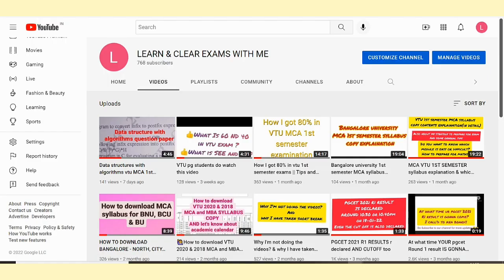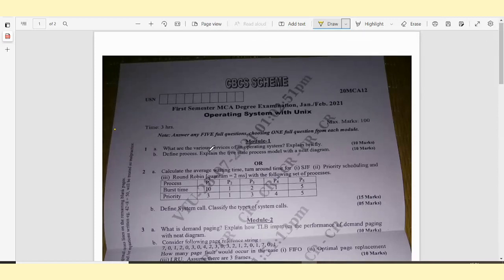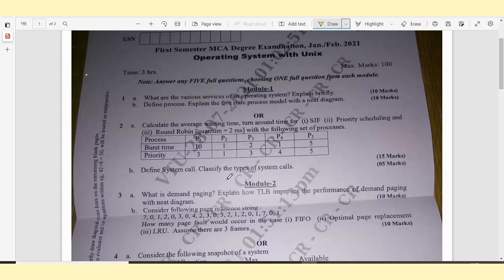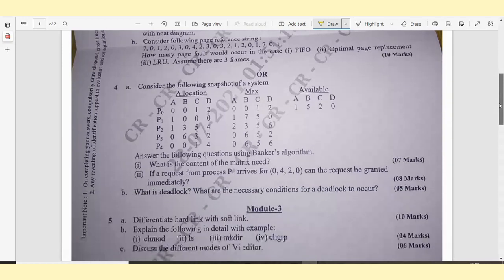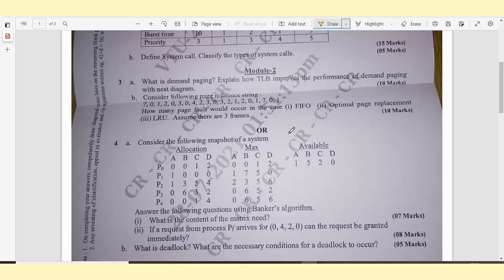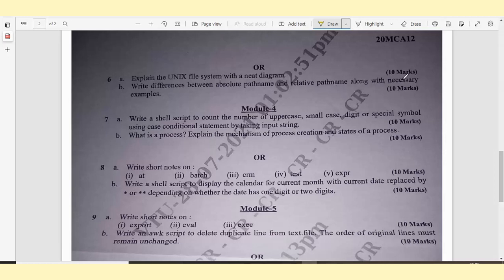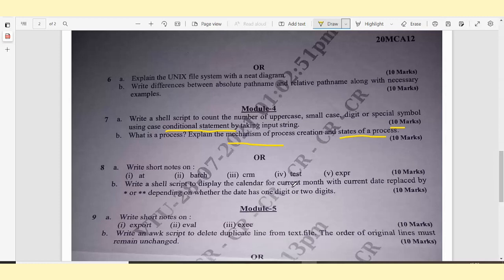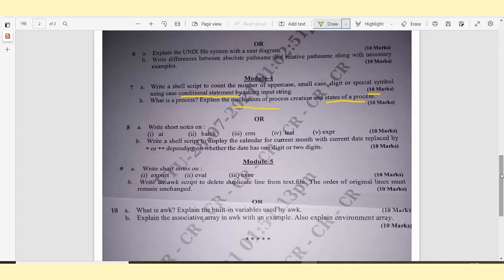VTU Operating system with Unix MCA question paper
Dear all